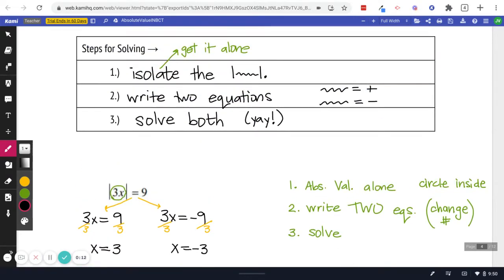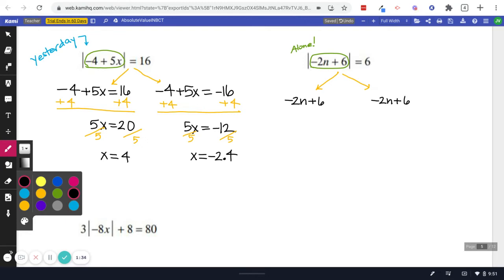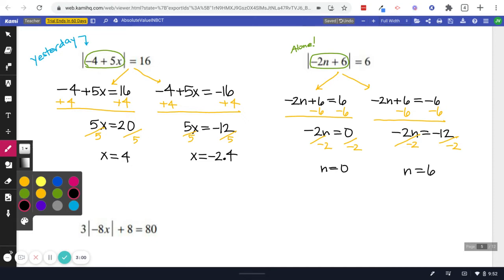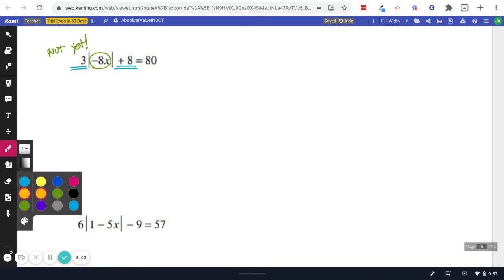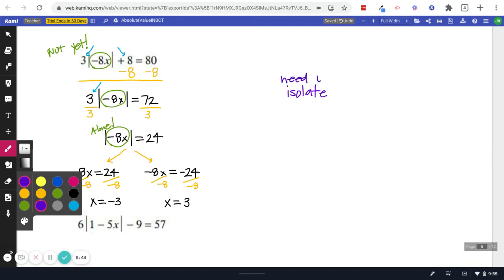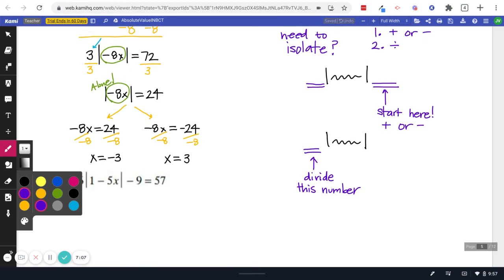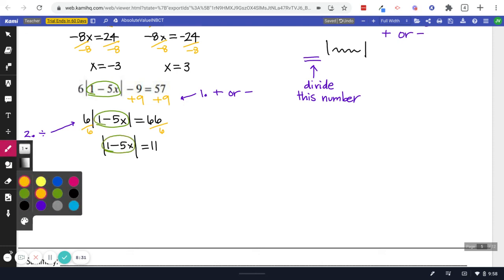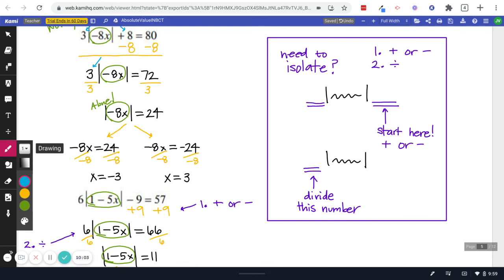Isolate and Solve Absolute Value Equations